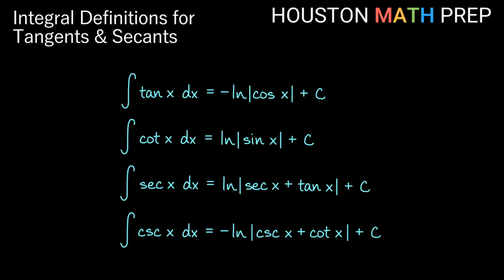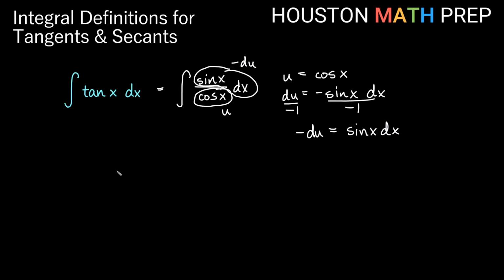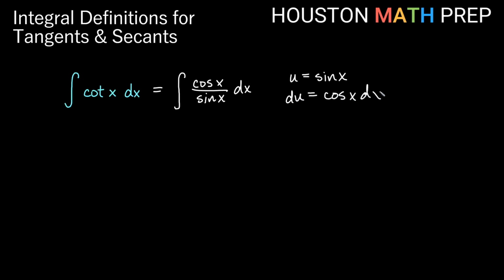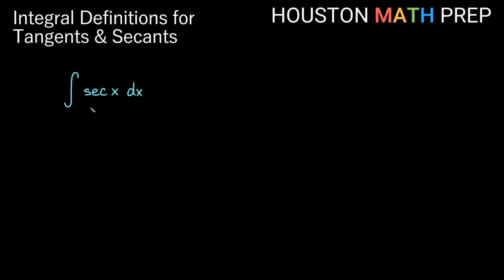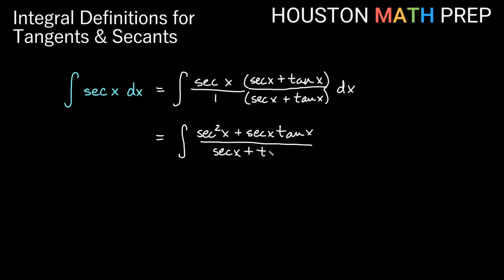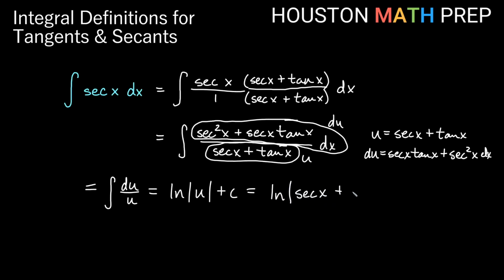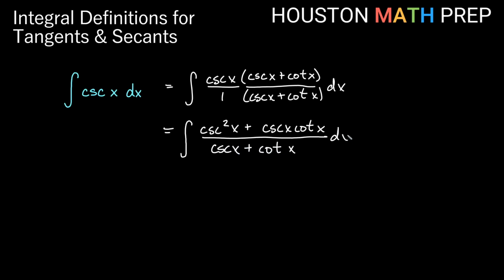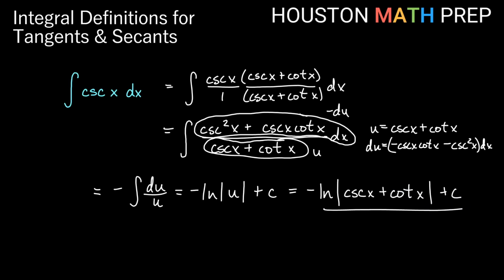Antiderivatives of Tangent & Secant Functions (Integration)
This Calculus 1 tutorial video explains how to integrate secant x, tangent x, cosecant x and cotangent x functions.  We show where the integral definitions for the tangent, cotangent, secant, and cosecant functions come from. We show the u-substitution process used to work out the integration for each one.
0:00  Introduction & Formulas
0:30  Tangent antiderivative
2:19  Cotangent antiderivative
3:36  Secant antiderivative
6:05  Cosecant antiderivative